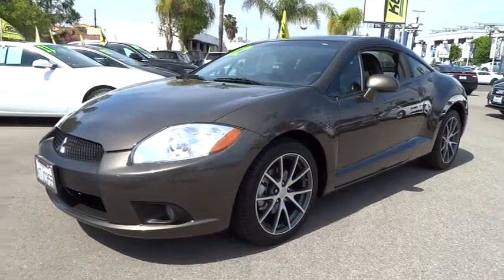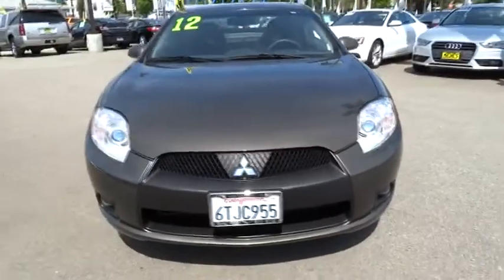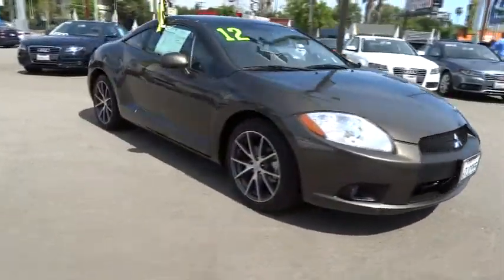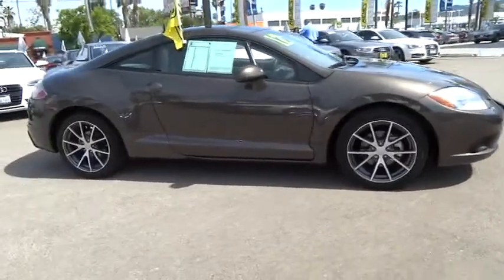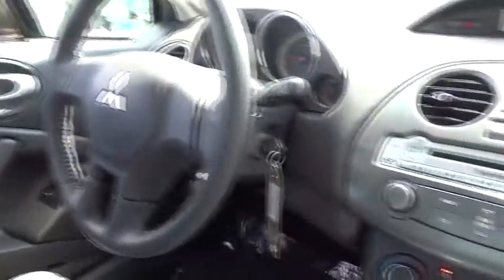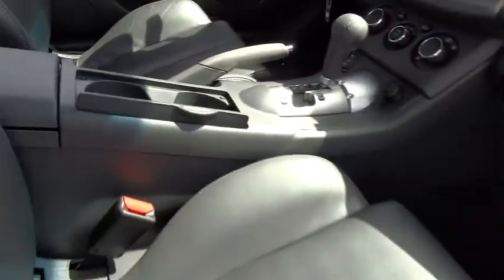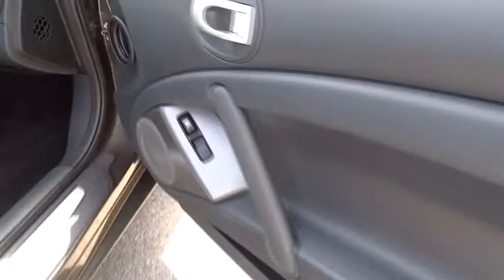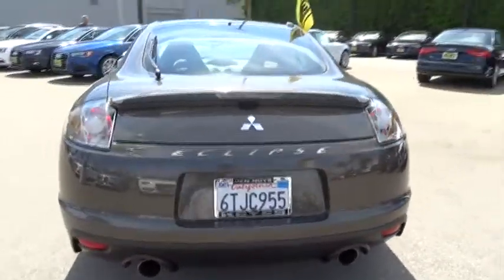2012 Mitsubishi Eclipse used, Los Angeles, Van Nuys, West Los Angeles, LA, Socal, CA 440175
Keyes Audi: Servicing Los Angeles, CA near Los Angeles and Van Nuys.
2012 Mitsubishi Eclipse  - Stock#: 440175 - VIN#: 4A31K5DF5CE001661

Keyes Audi
5239 Van Nuys Boulevard

font color = red size = 4ONE OWNER, HEATED SEATS, BLUETOOTH! /font This ONE OWNER Mitsubishi Eclipse GS Coupe is Gray with Black Interior. This Pristine Condition Mitsubishi Eclipse has Rearview Camera, Heated Front Power Seats, Bluetooth Wireless, Rockford Fosgate Premium Sound System with Satellite Radio and 6-Disc CD Player, Sunroof, Cruise Control, Keyless Entry, Multi-Spoke Alloy Wheels, and more.